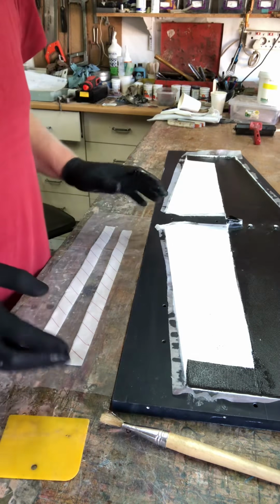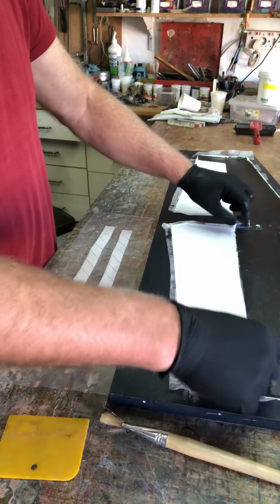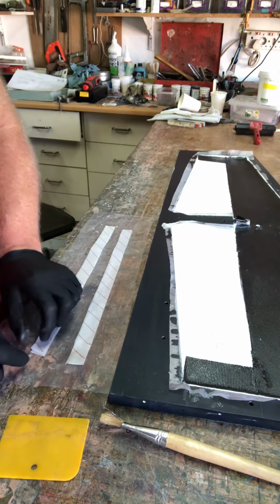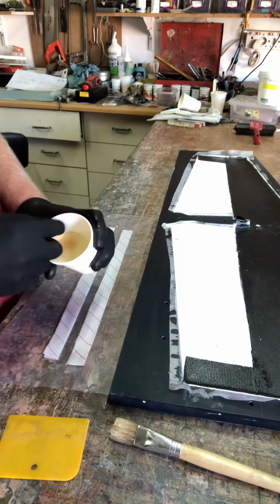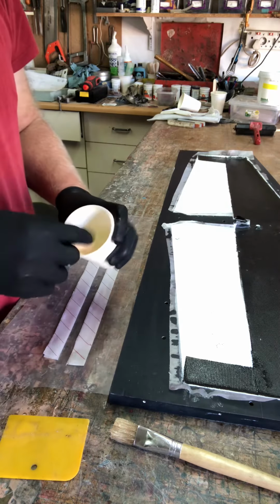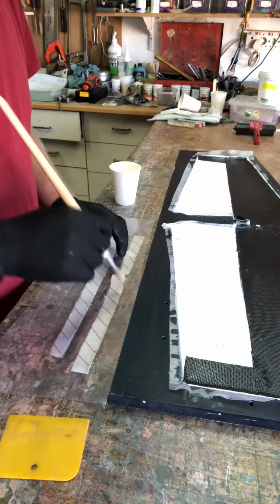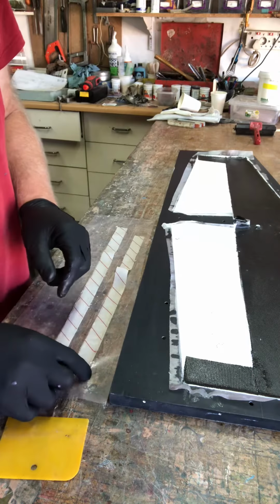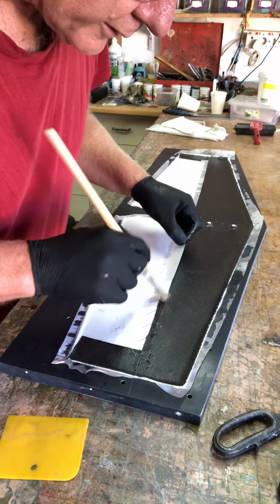10 of 20. Stab layup.